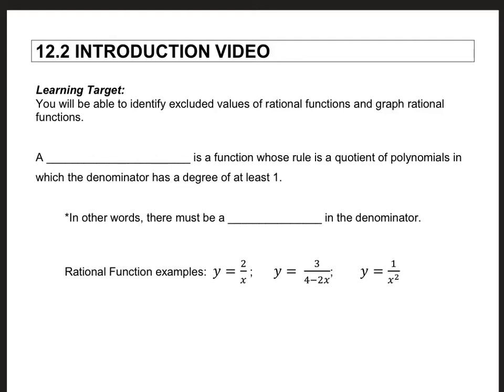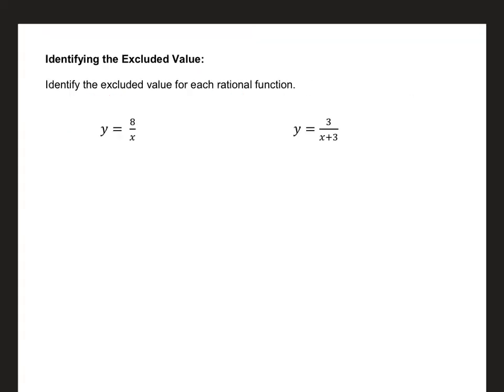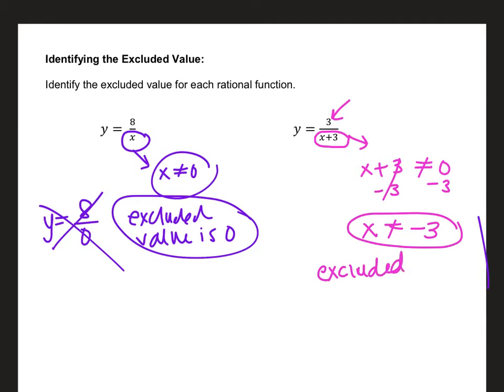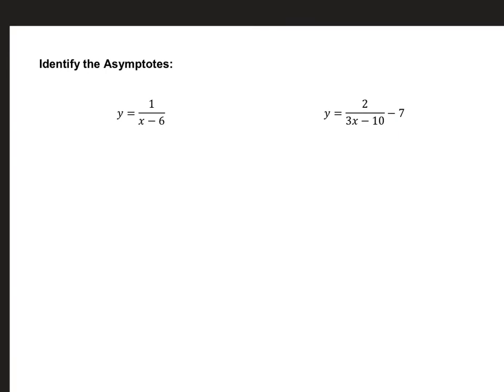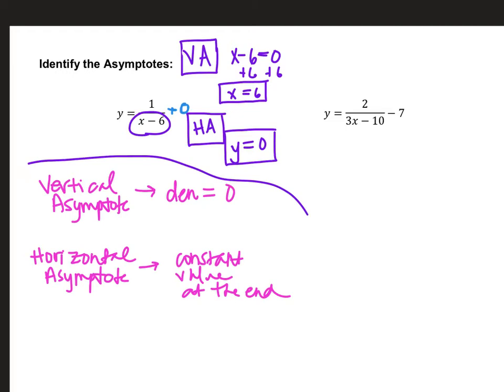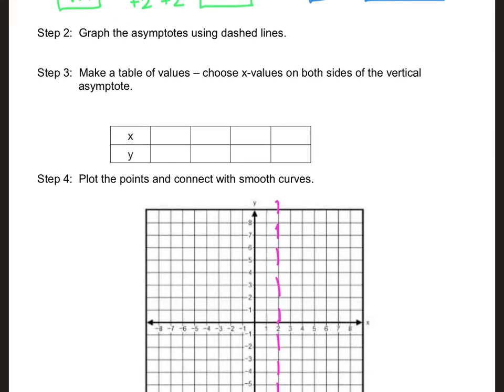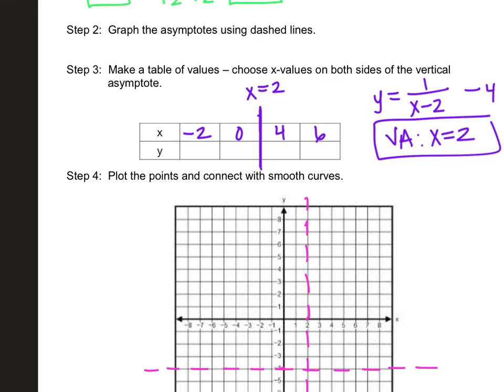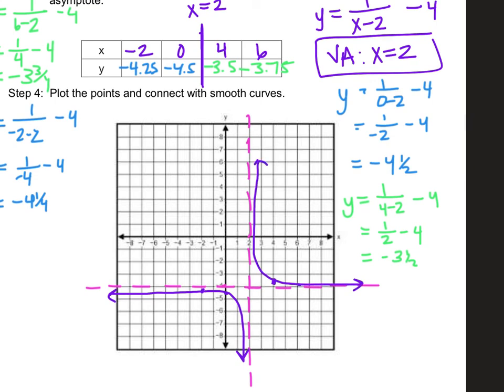12 2 Introduction (Algebra)